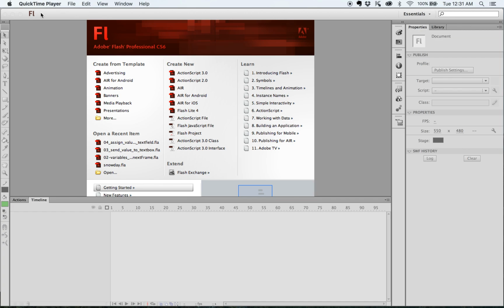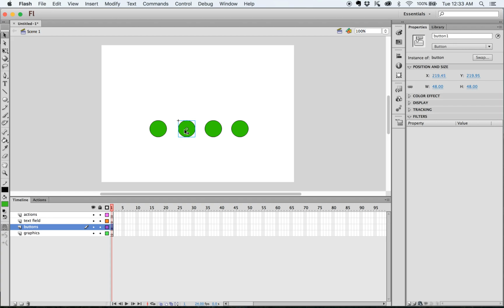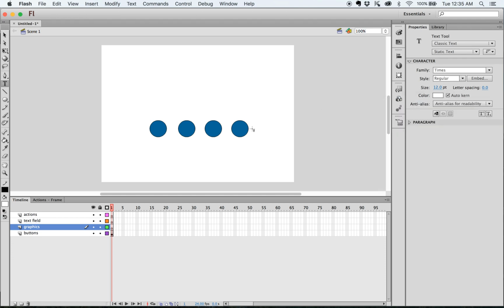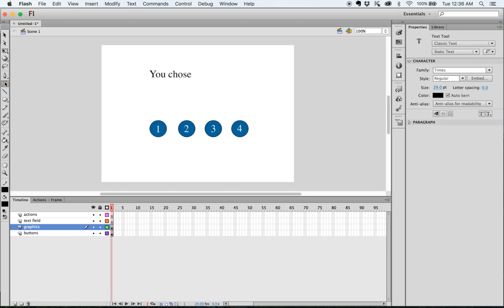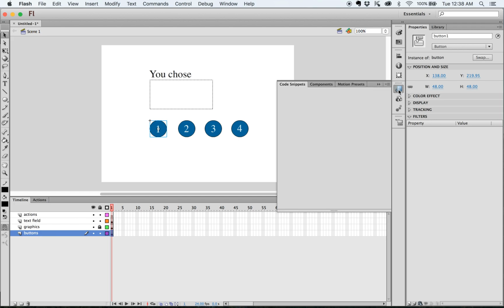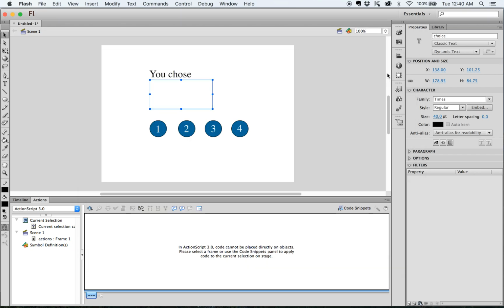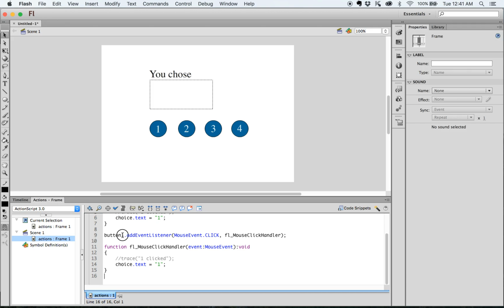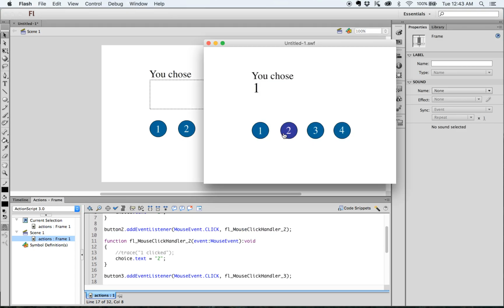3.4 Variables assignValue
In this tutorial we pass a string value to a dynamic text field and make minor modifications the code so that it can be used differently on a number of button instances.